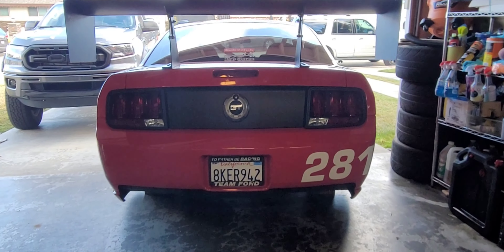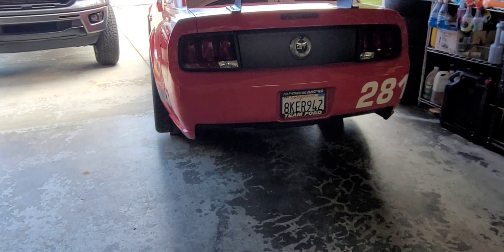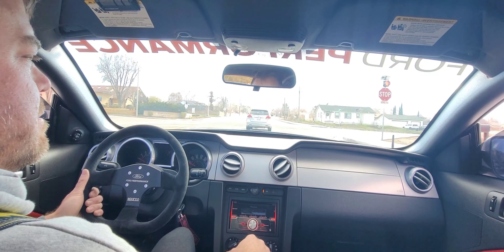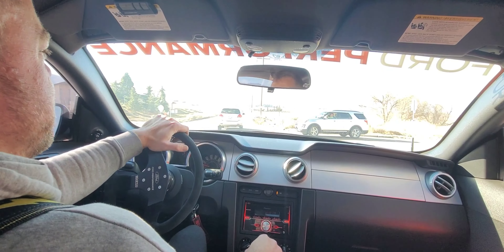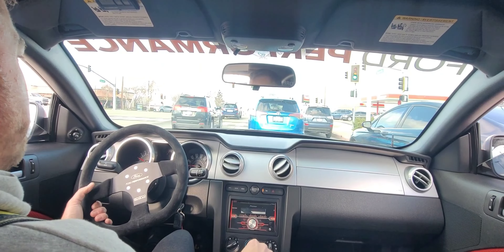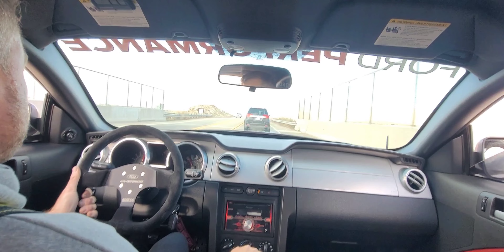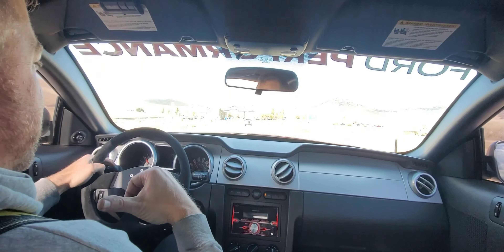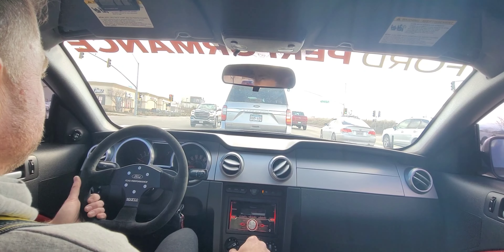2005 MUSTANG GT 4.6 3V MAGNAFLOW MID MUFFLER CATBACK